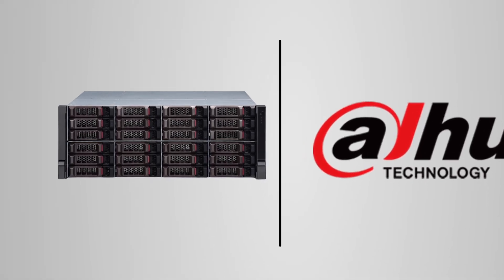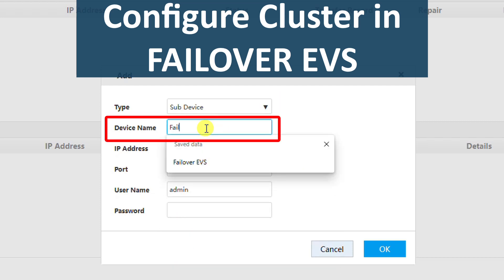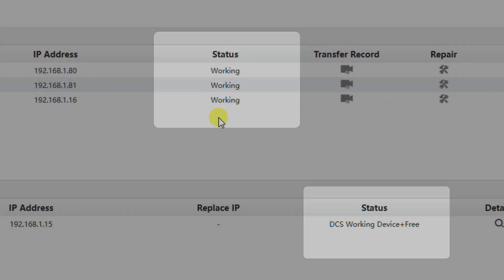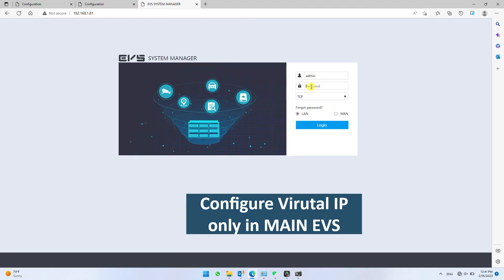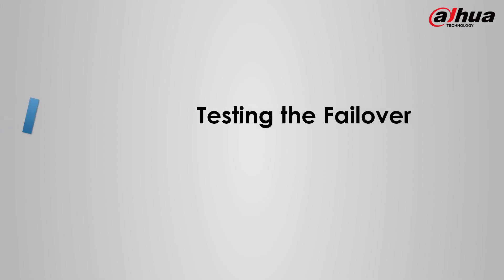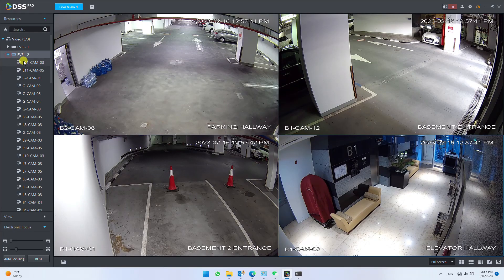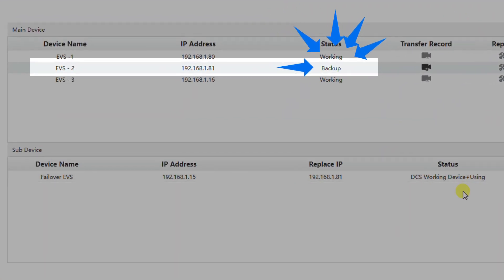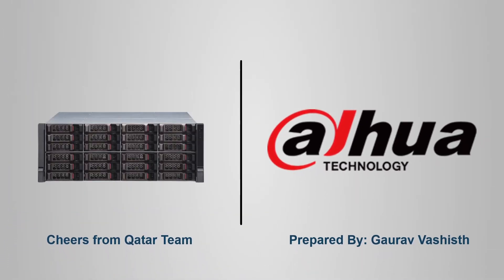Failover Configuration - Dahua EVS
This video demonstrates to configure FAILOVER Configuration in Dahua Enterprise Video Storage (EVS)

0:00 EVS Failover Configuration
0:08 Prerequisites
0:28 Basic Setup
0:50 Configuring Failover
3:07 Virtual IP settings
4:14 DSS PRO settings
5:42 Test FAILOVER
8:18 Record transfer completion